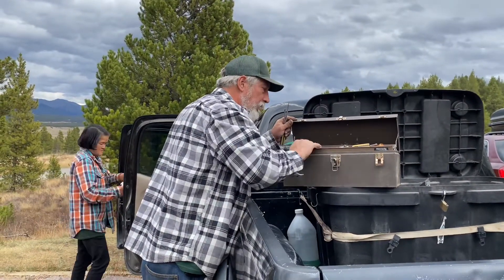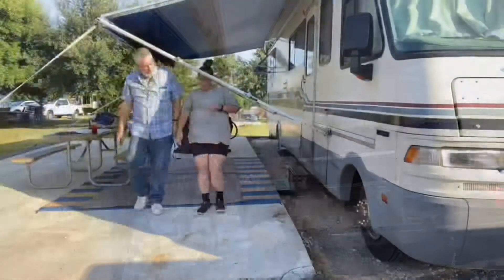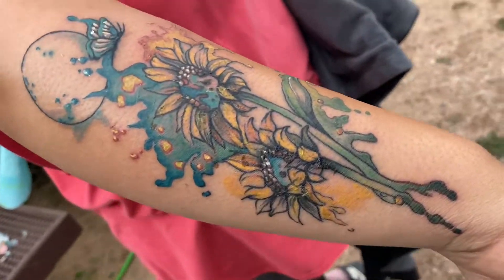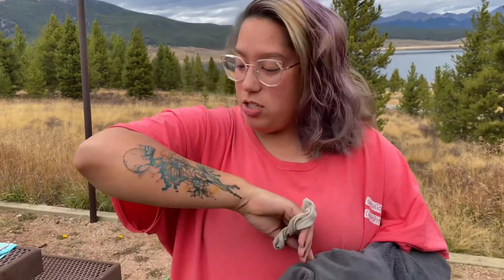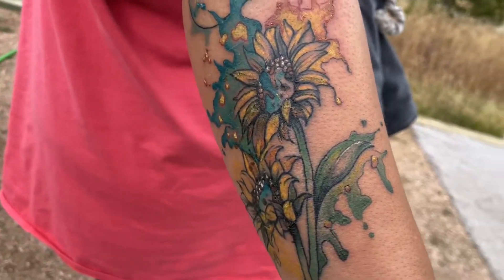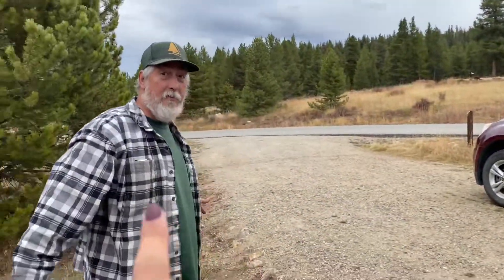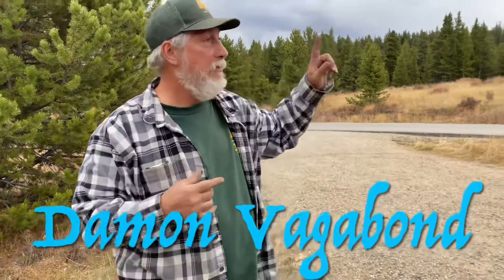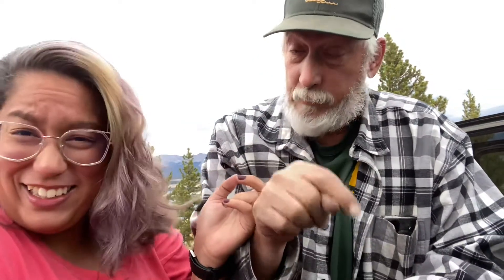Saying Goodbye and Looking Ahead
This is an emotional video for us as we bid farewell to some wonderful friends and coworkers at the Gunnison National Forest. As our summer season of work camping comes to a close, Krystal shares her plans for the future, unveils her latest tattoo, and gives is a sneak-peek at her new car. It's a bittersweet time for us, but we're excited about the changes ahead and can't wait to bring you along on our journey.

* We Survived
* RV Crazy?

Chapters
00:00 Introduction - Big Changes
00:45 Krystal Got a New Tattoo
00:35 Krystal Got a New Car
04:10 Saying Goodbye to Krystal
04:55 seeouRView YouTube Channel Changes
06:45 Saying Goodbye to Fellow Camp Hosts
07:55 Where Do We Go From Here?
12:05 Thank You For Watching seeouRView